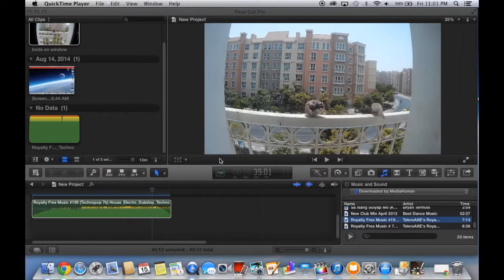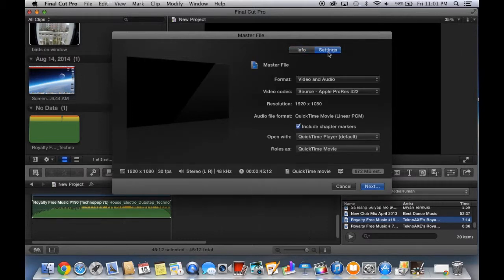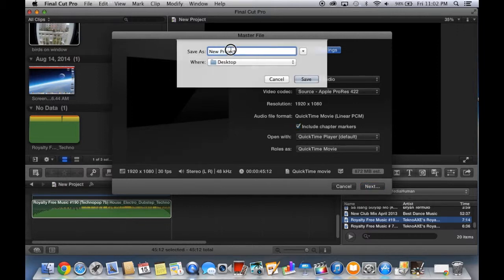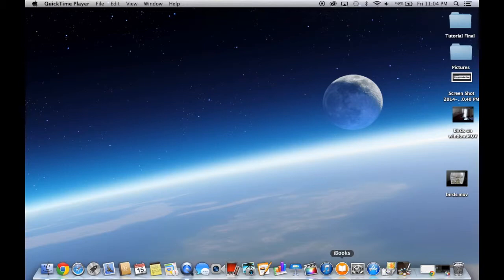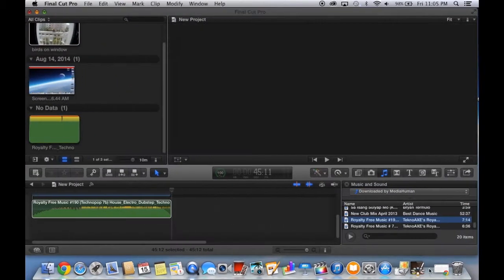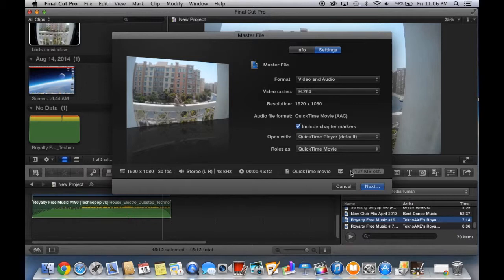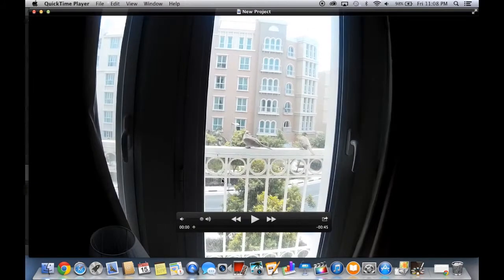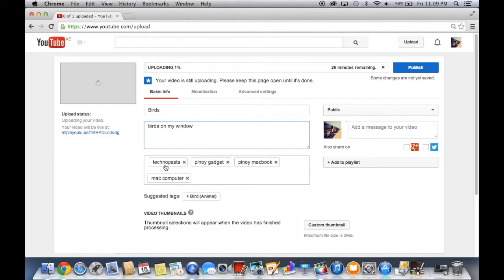The Fastest Way to Upload Video To Youtube 2014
This video shows why it take so long to upload a video to youtube, and will show you the best solution to upload it the fastest way possible with the best quality.

Uploading time of video to youtube depends on the following:
1. Video format or video codec (h.264, avi, wmv, mpeg etc..
2. Video size (Megabyte,gigabyte)
3. Speed of your internet connection.
4. Youtube